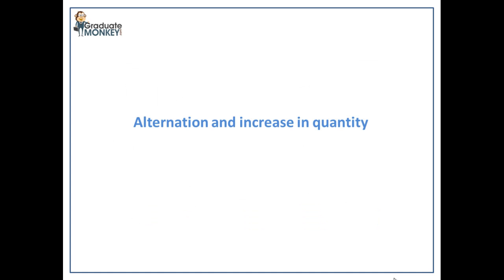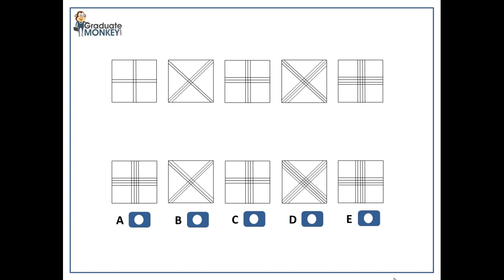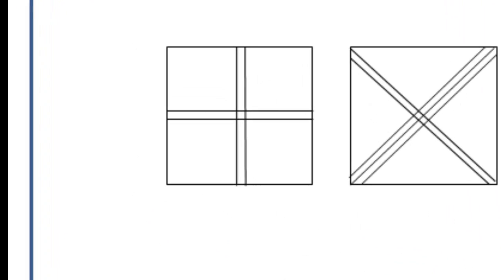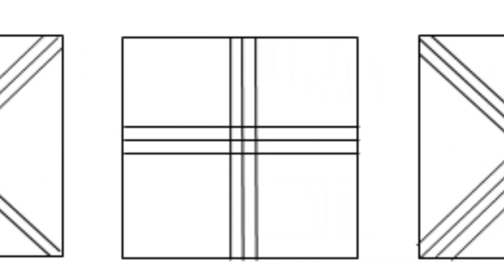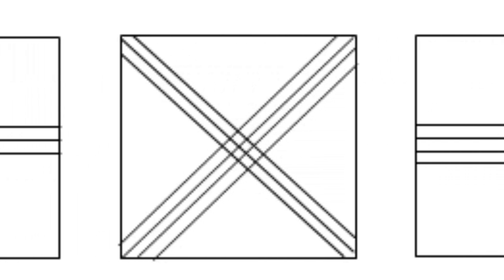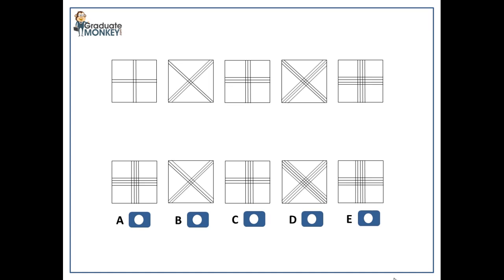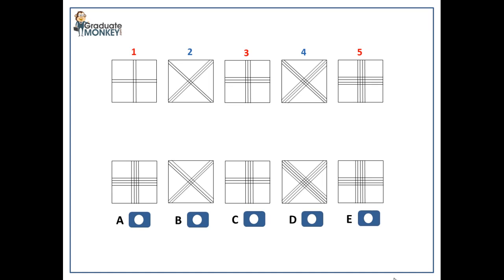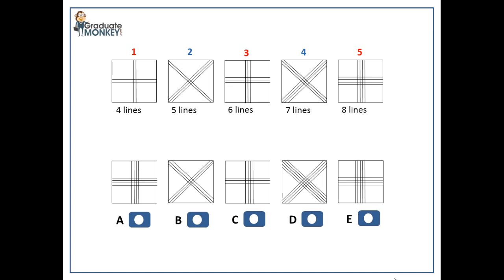Logical Reasoning Tutorial - shapes that alternate their positions while increasing in quantity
This is a fragment of Logical (Abstract) Reasoning video tutorial series. The full pack contains 2 hours of tutorials covering most common logical (abstract) sequences containing shapes, figures and diagrams.